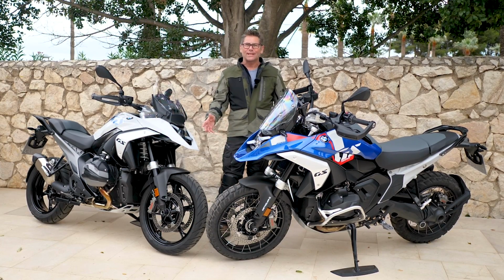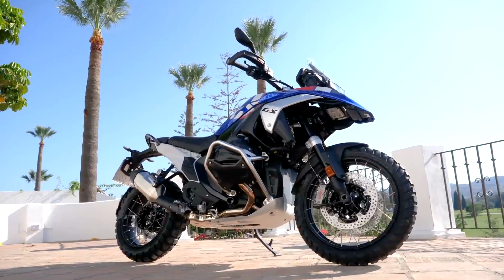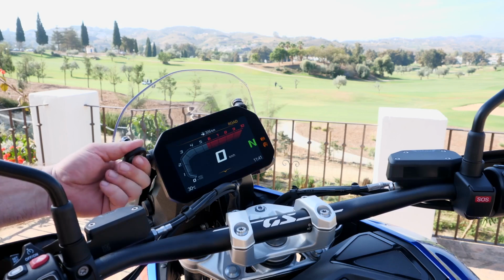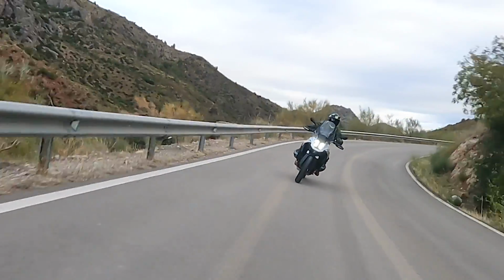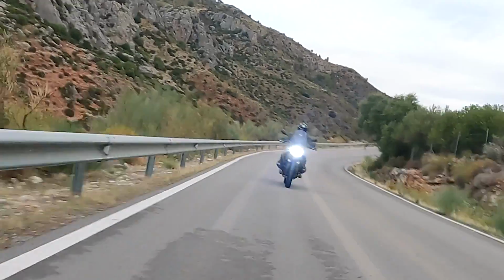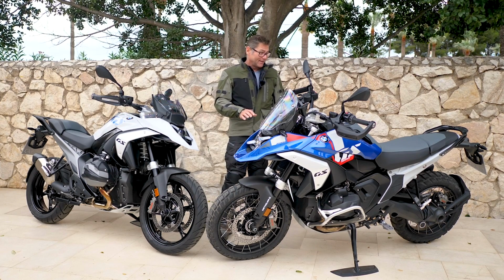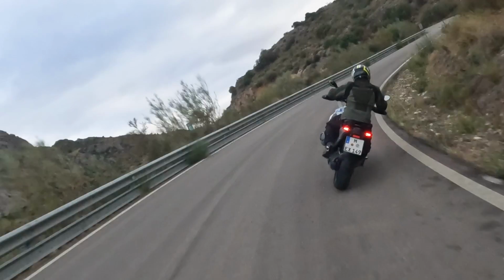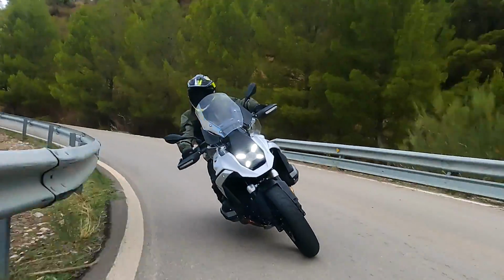2024 BMW R 1300 GS First Ride Review | Ultimate Motorcycling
We ride the all-new 2024 BMW R 1300 GS! BMW's iconic GS adventure platform is redesigned, from the ground up. BMW celebrated its centennial anniversary with the launch of its all-new flagship adventure motorcycle, the brand has rolled out a revised 130cc boxer-twin powerplant, mated to a lighter and more agile form factor.

The stakes are high for the GS, as its a founding father of the ADV category. With competition coming from all sides, the GS needs to constantly reinvent itself to maintain its leadership position within the segment.

We sent Associate Editor Jess McKinley to Malaga, Spain to try out the all-new 2024 BMW R 1300 GS. Have any questions? Drop them down below!